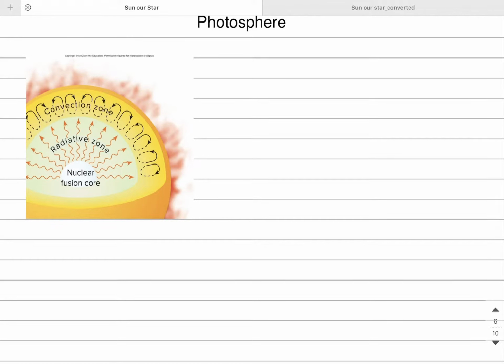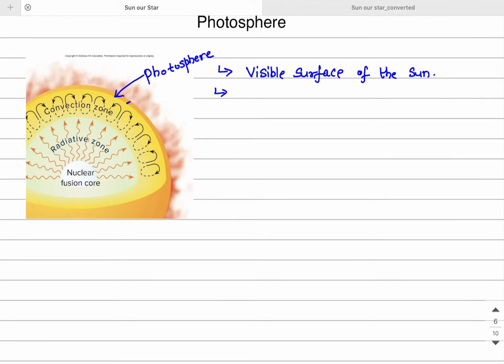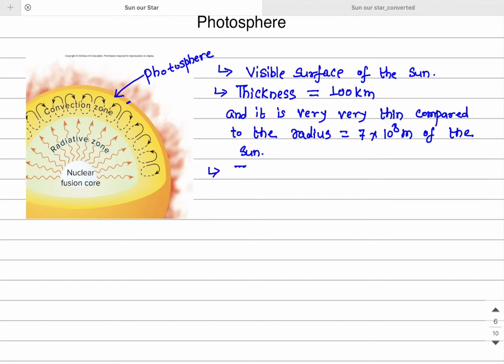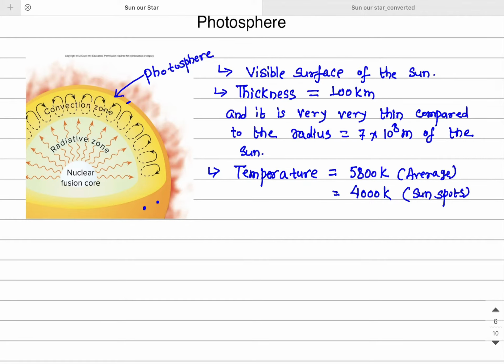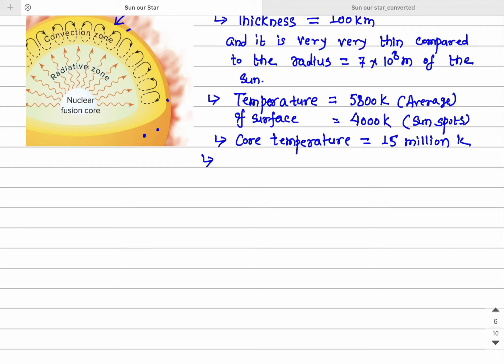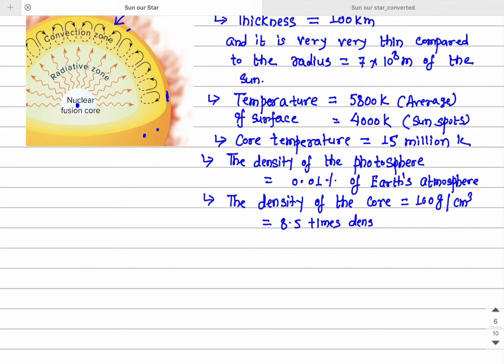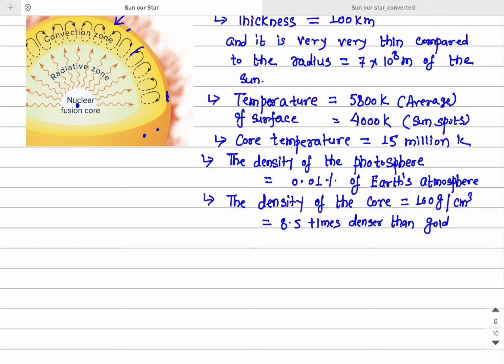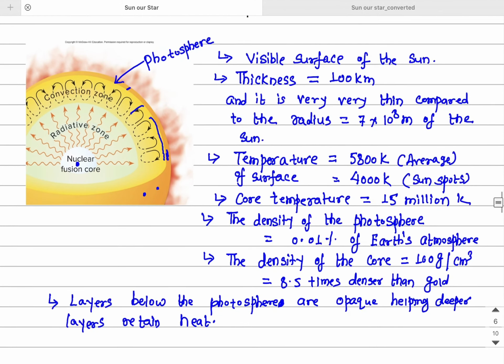Photosphere # Lecture 4